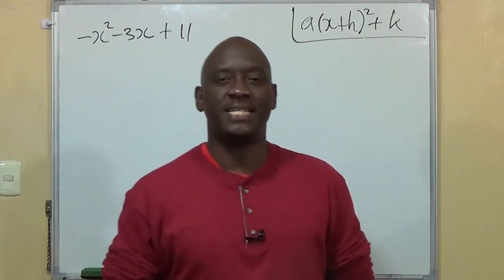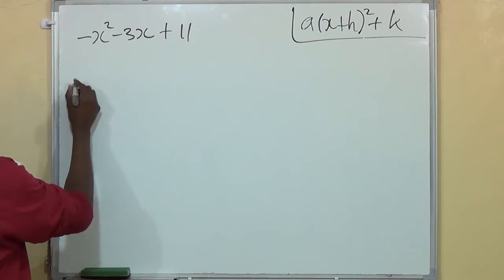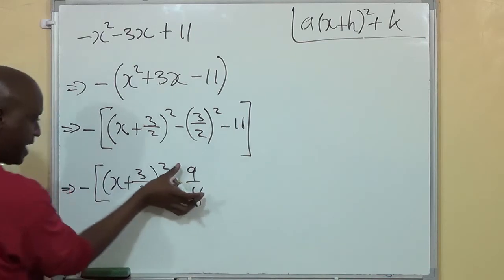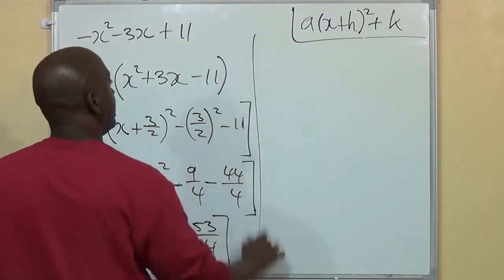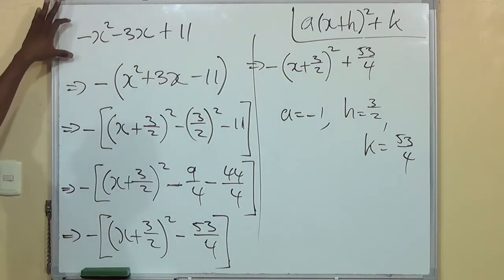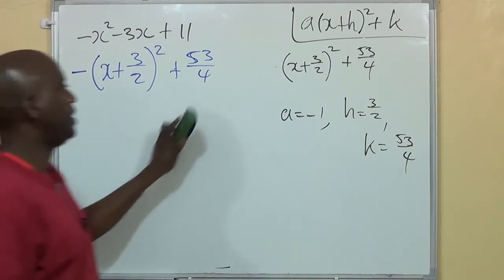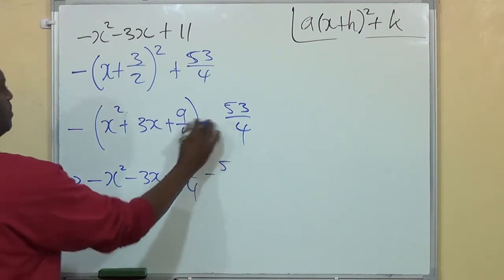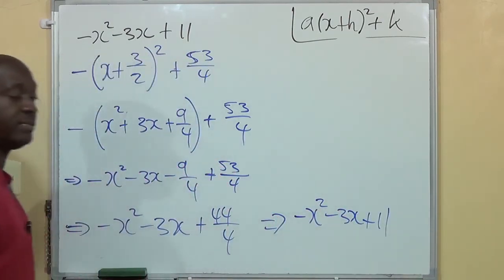Completing the Square 10